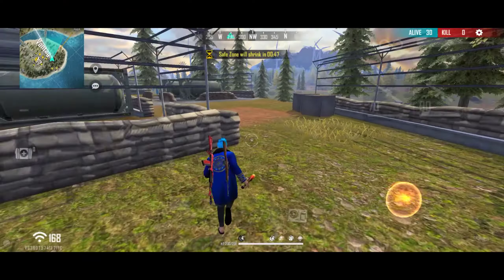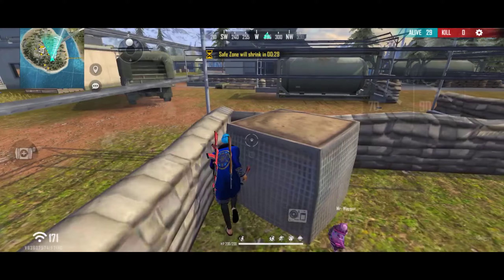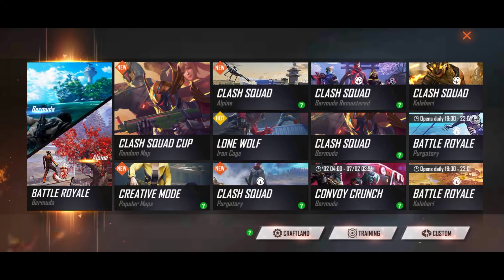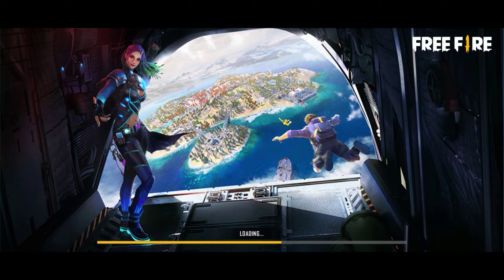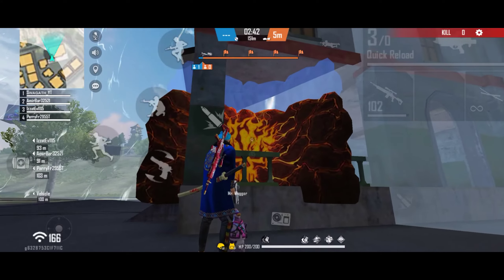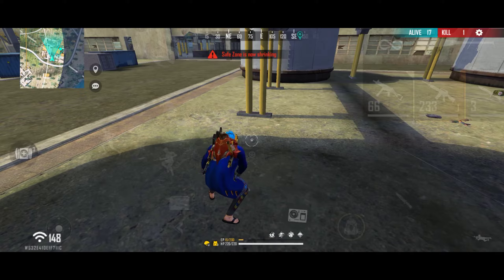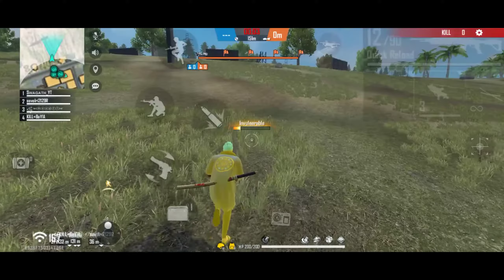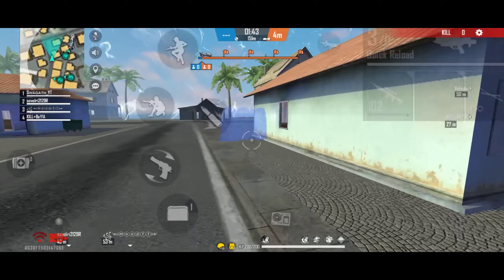Top 5 Secret Tips and Tricks Telugu || Free Fire Secret Tips and Tricks Telugu || Swagath Gaming